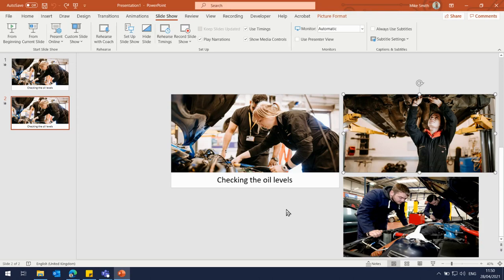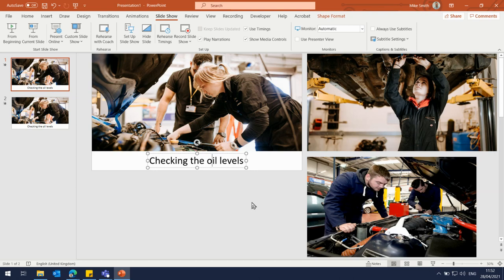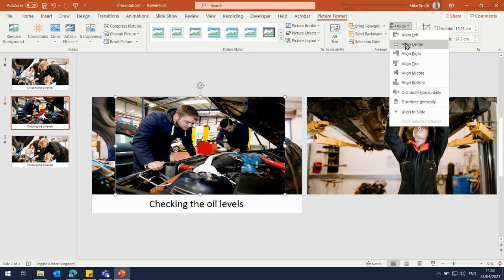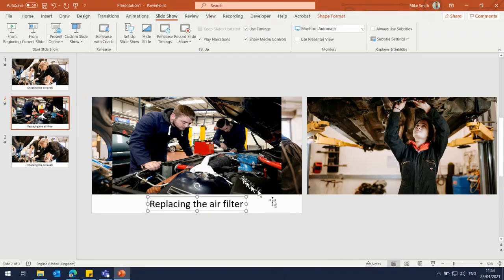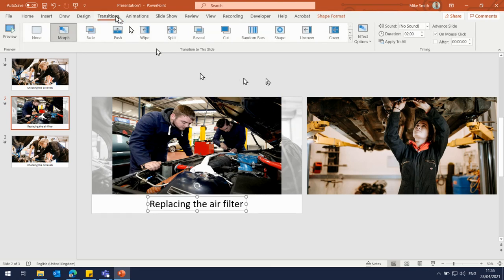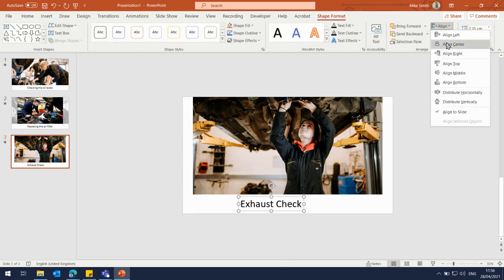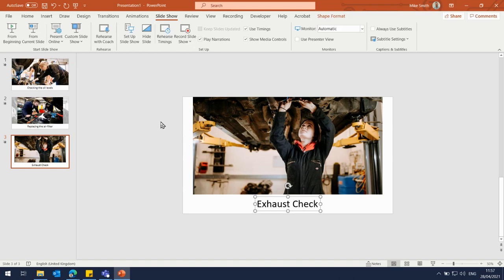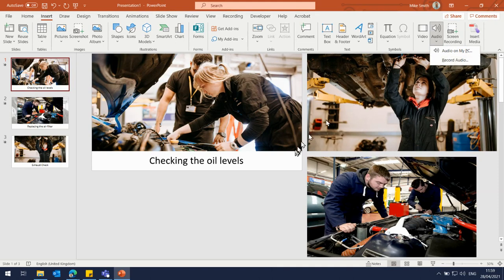Easy Photo Shows in PPT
Use the morph animation to make image galleries in PowerPoint.